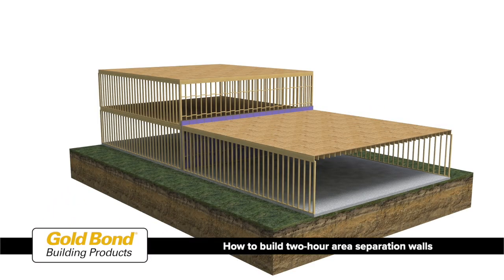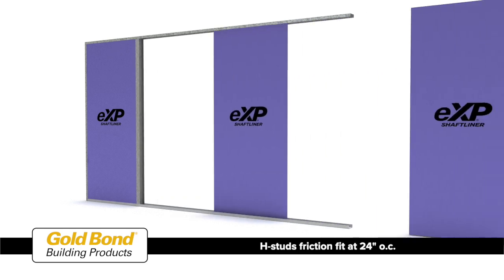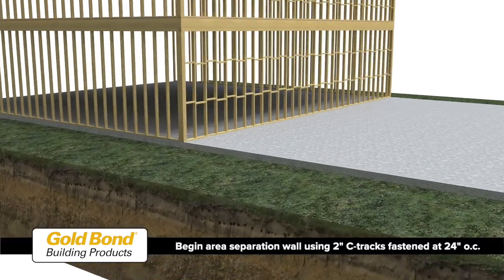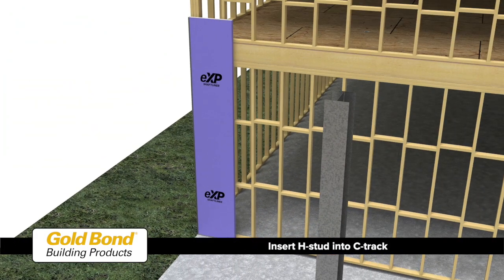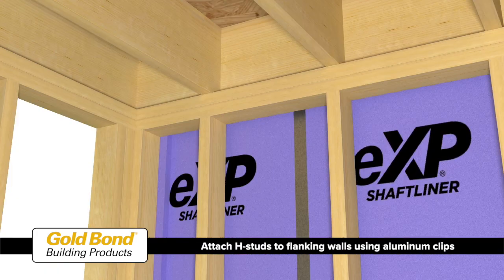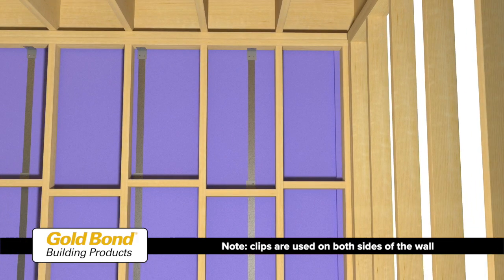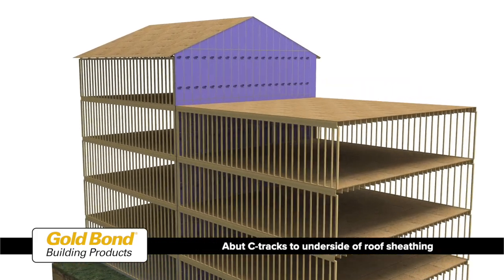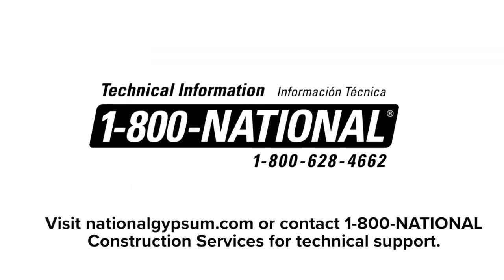How to Build an Area Separation Wall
This video will illustrate the construction of two-hour area separation walls, including clip spacing, clip attachment, fire blocking, and floor and roof intersections.

_PRODUCTS_
Gold Bond® Shaftliner XP®

_NGC BLOG_
5 questions about multifamily and area separation walls